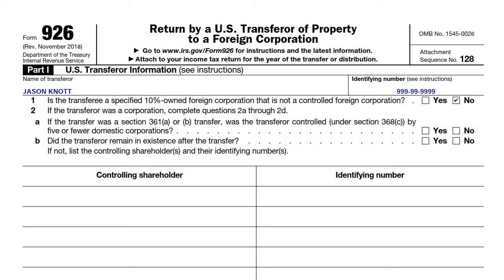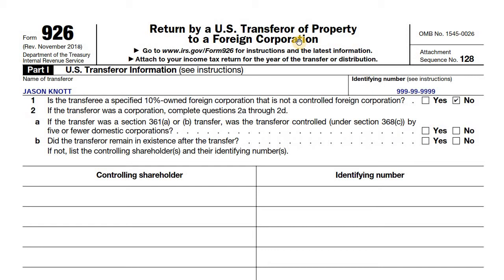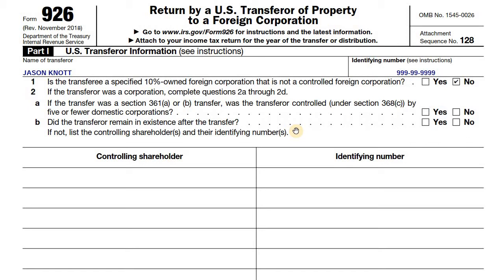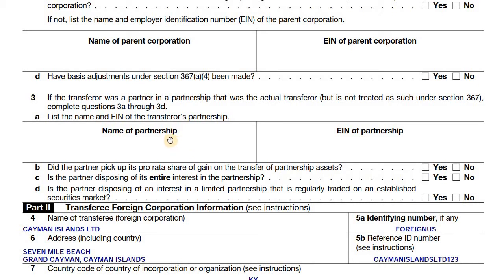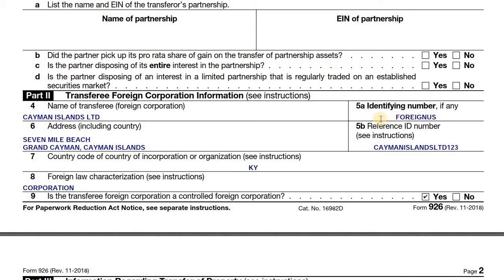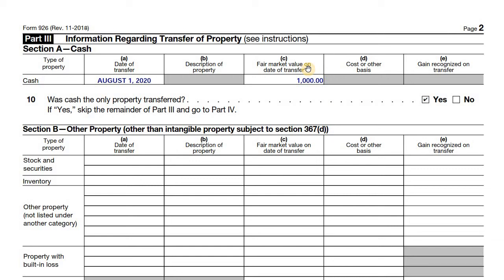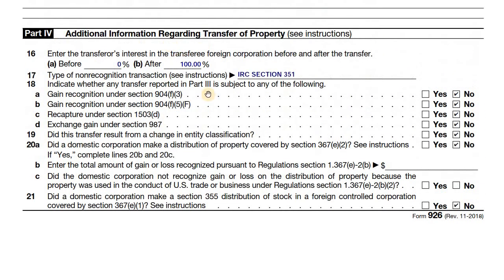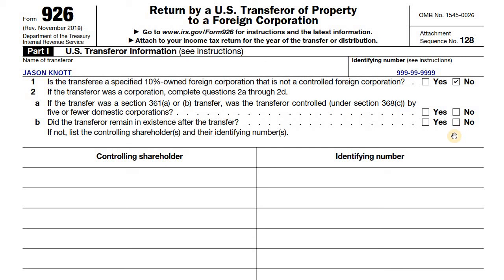IRS Form 926 - Cash Transfers to Foreign Corporations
In this video, I discuss the IRS Form 926, "Return by a U.S. Transferor of Property to a Foreign Corporation," and all of the unique nuances of the form.